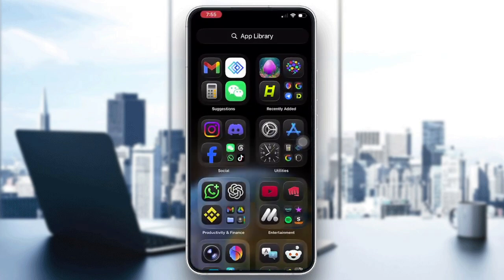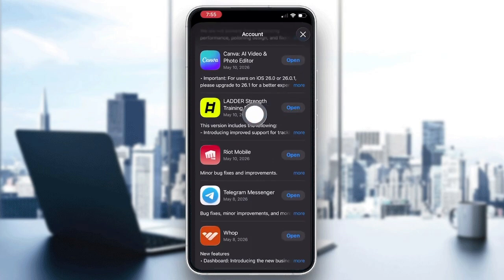How To Fix Photo Food Log Not Recognizing Meals on Ladder! Tutorial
Today we talk about ladder app tutorial,how to use ladder app,Fix Photo Food Log Not Recognizing Meals on Ladder